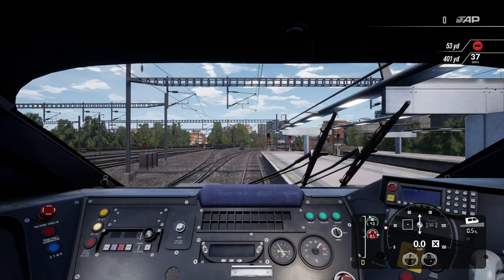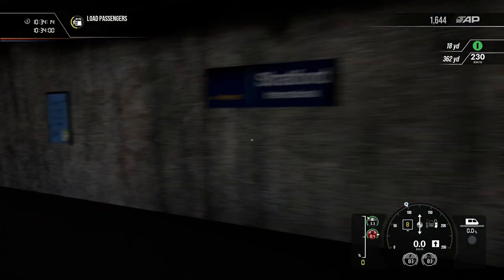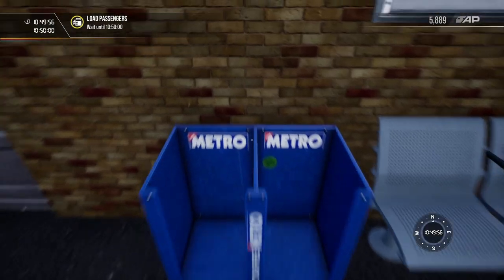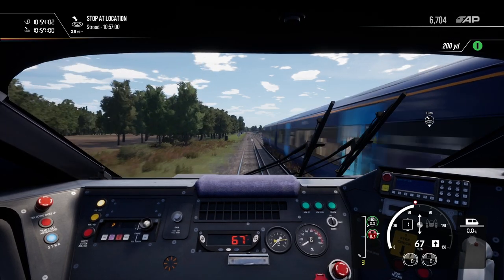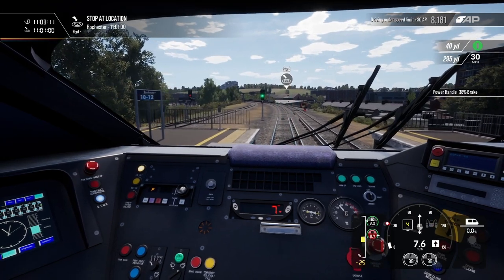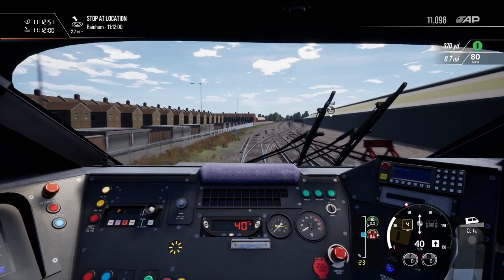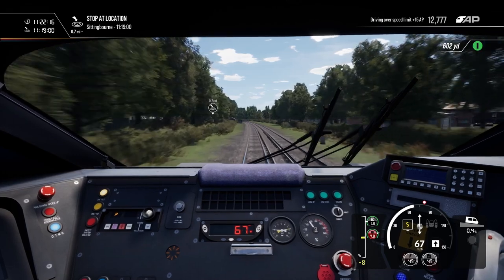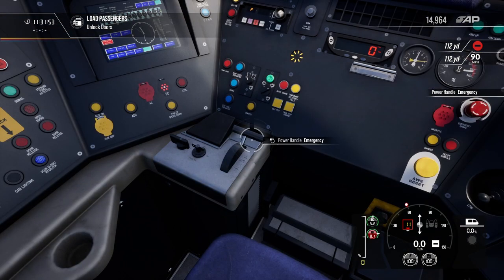Train Sim World 2 | Southeastern High Speed | Class 395 | Full Route + Enhancement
Hello and welcome back to Train Sim World 2!

Today we'll be driving the Class 395 from London St Pancras all the way through to Faversham. Sadly it's not my most successful drive as for some reason I really do struggle with the 395... probably just due to inexperience as I rarely drive it and prefer the 375... anyway enjoy!